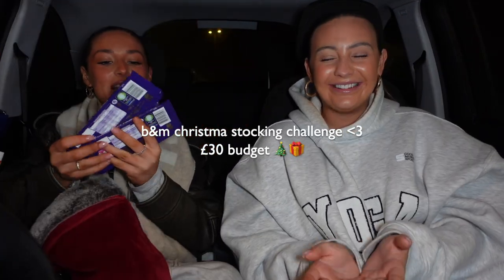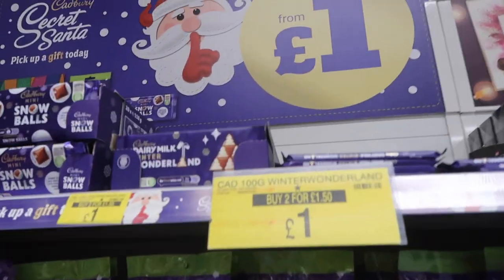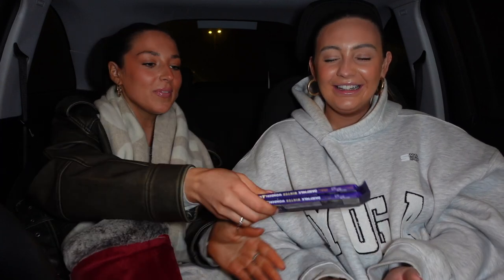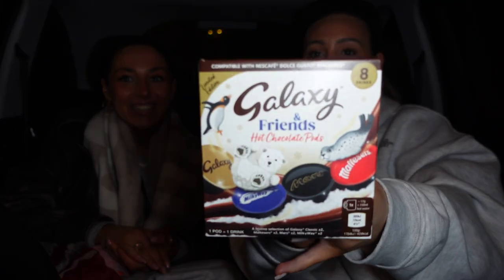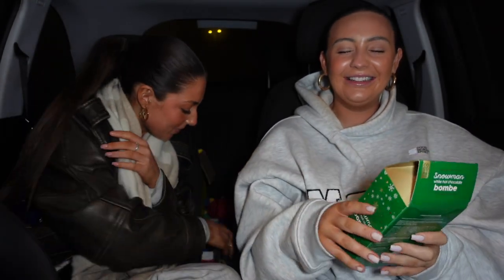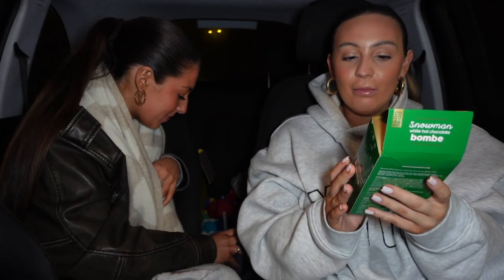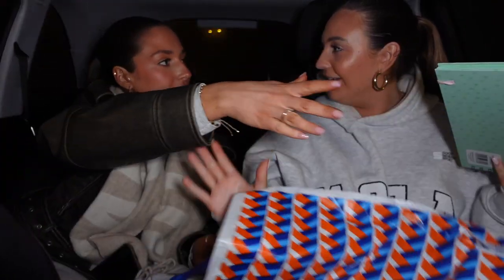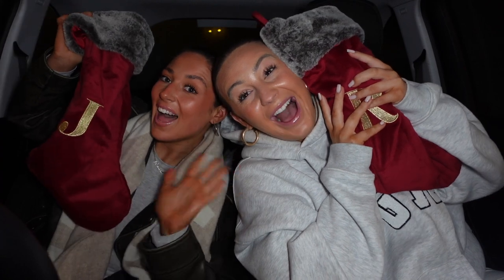B&M £30 STOCKING CHALLENGE: bestiemas 🎄🎁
i loved this video so much omg! ☁️🤍

i hope you guys loved this, do it with your bestie yay!!!

love u angels xxxx